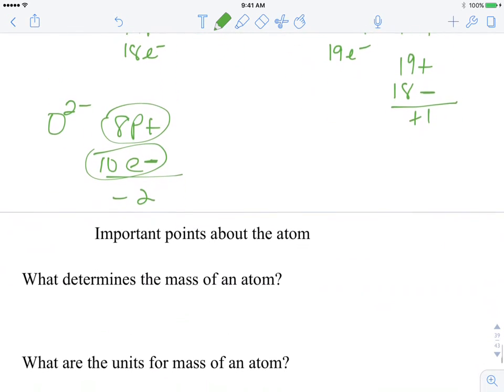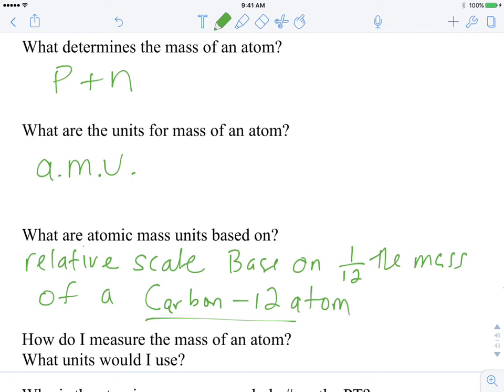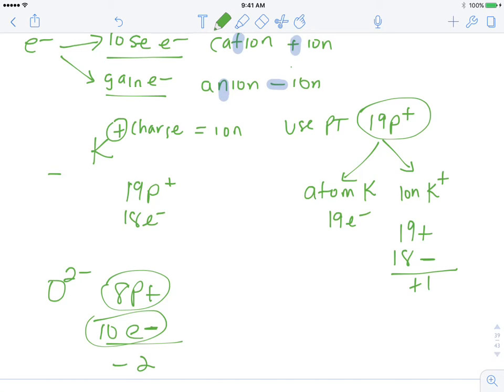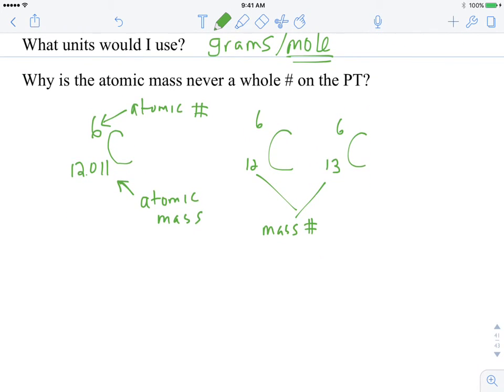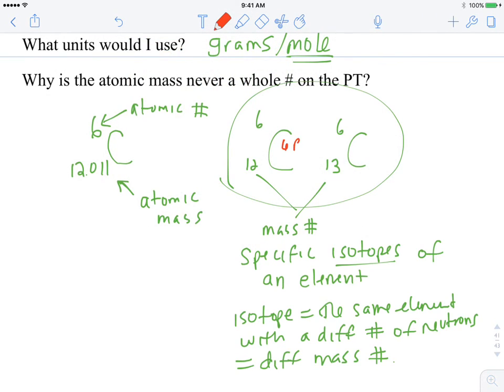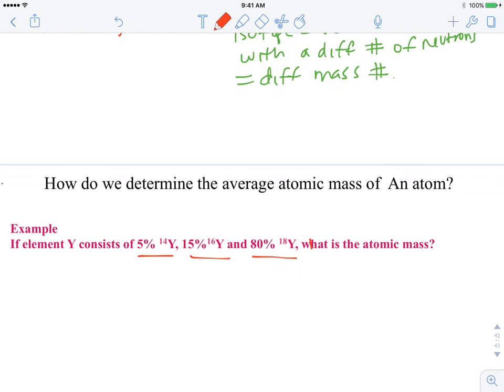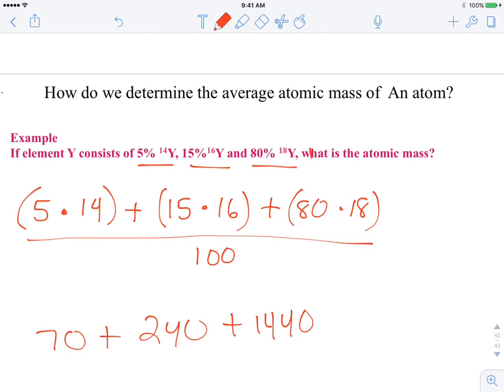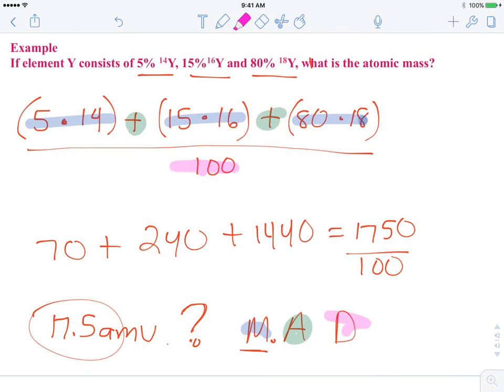NS-Honors Unit 03 Atomic Slides 38-43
Atomic - Regents Chemistry.  Atomic Particles, Isotopes, Ions, Finding Average Atomic Mass. Finding the number of protons, neutrons and electrons in an isotope and ion.